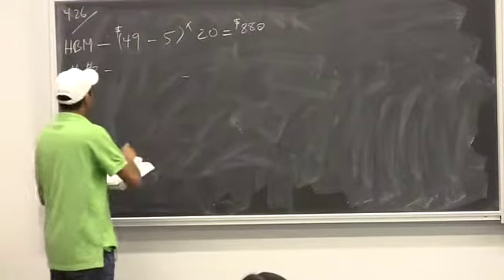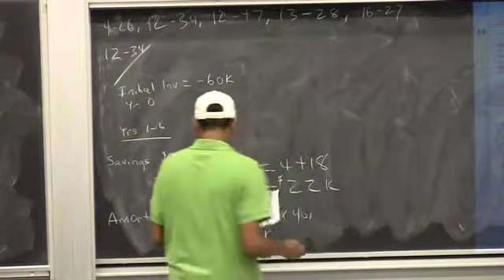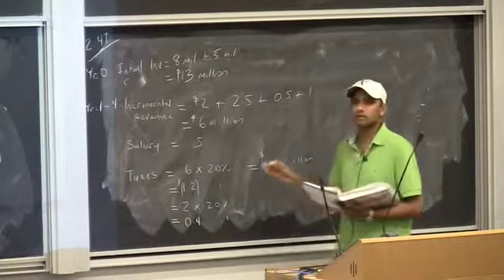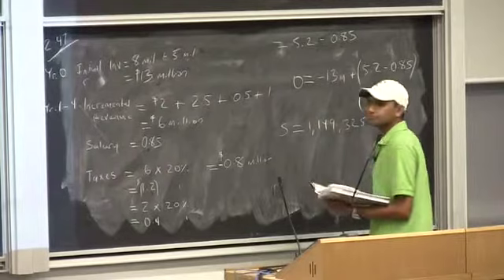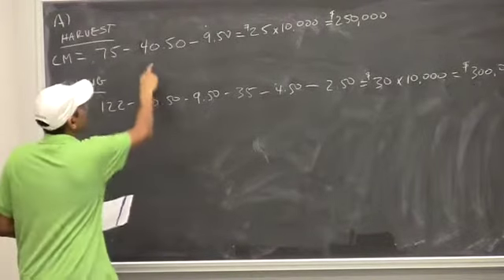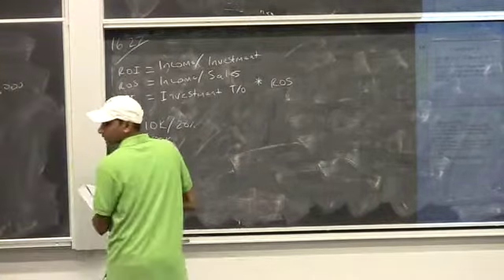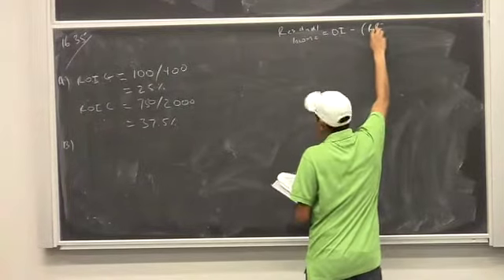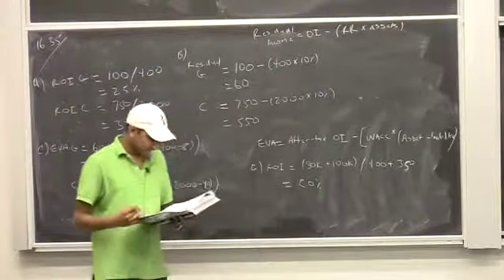MGAB03H3 Lecture 72 1